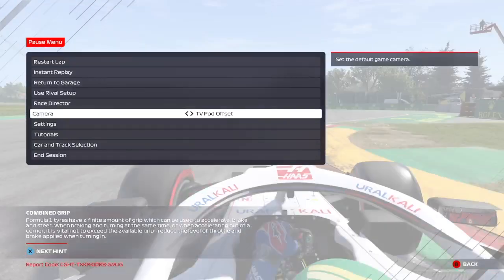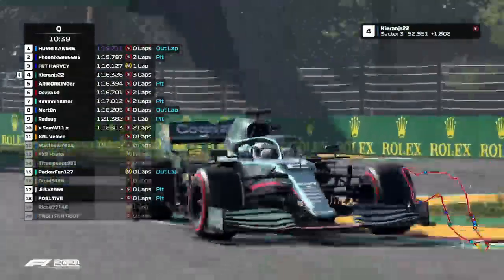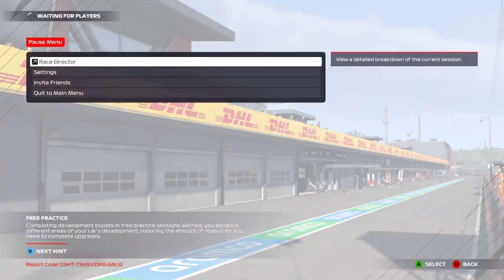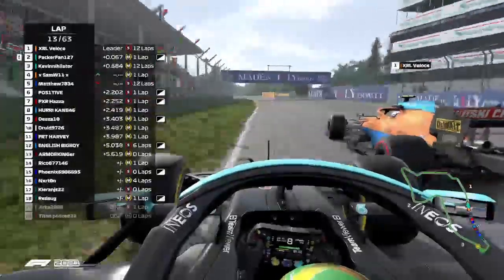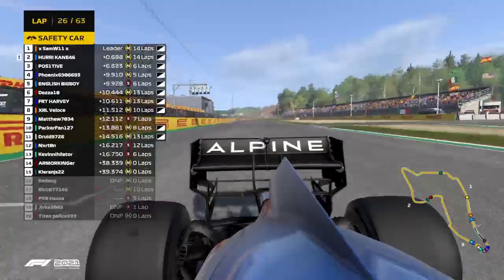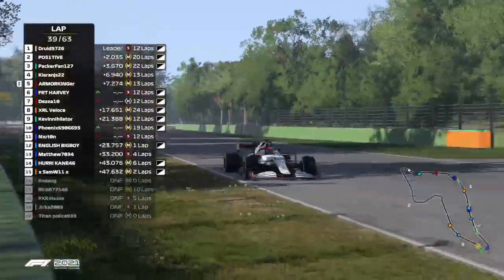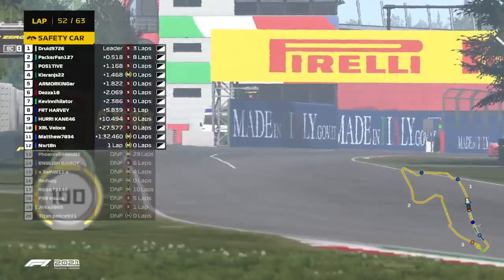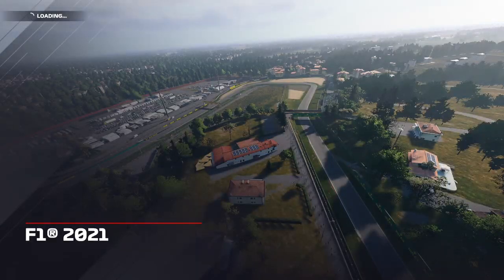HTR Preseason Race 1 - Imola